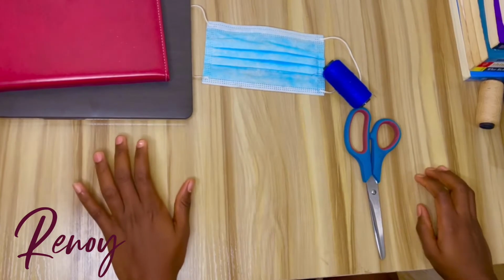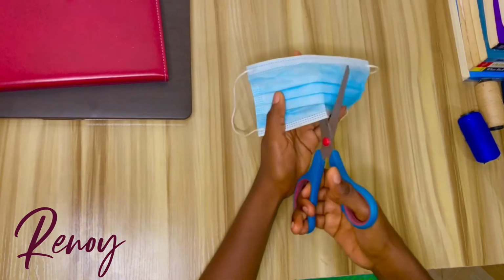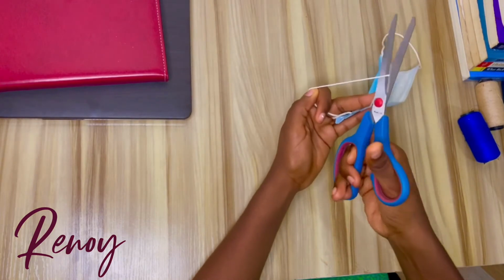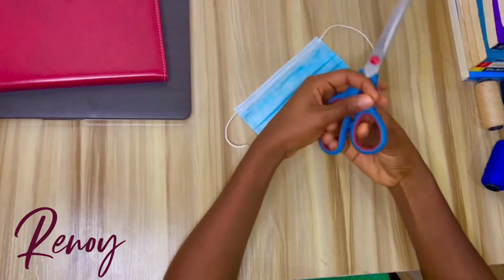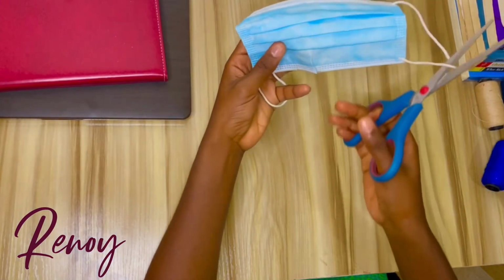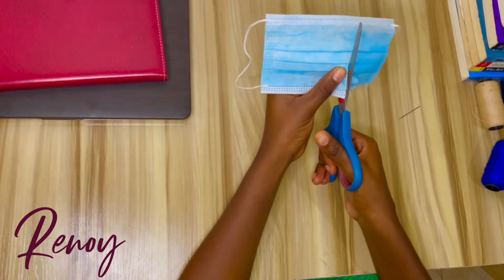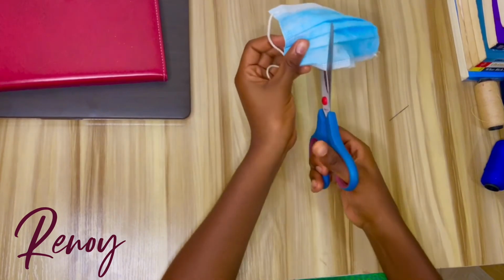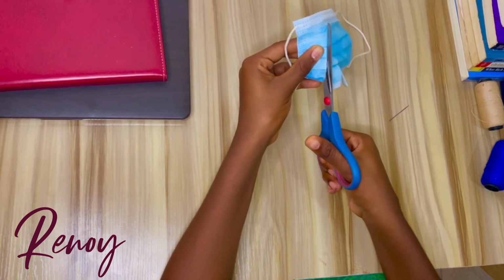How to sharpen your blunt scissors quickly and easily -DIY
This is a short video showing you how to easily sharpen your scissors with what you already have.